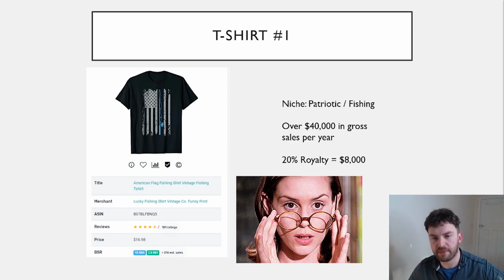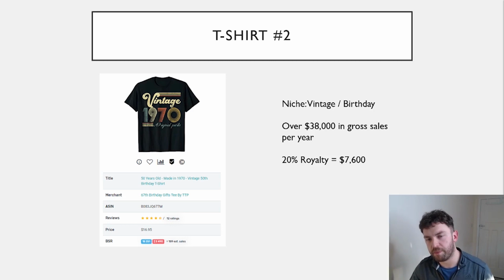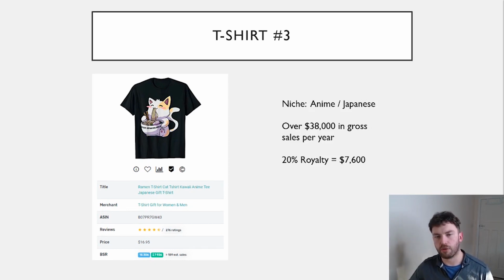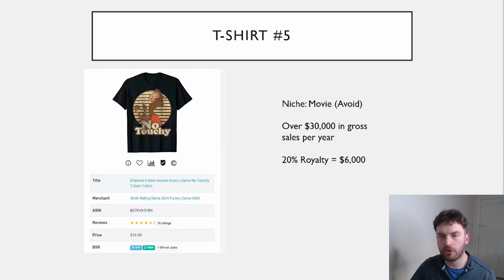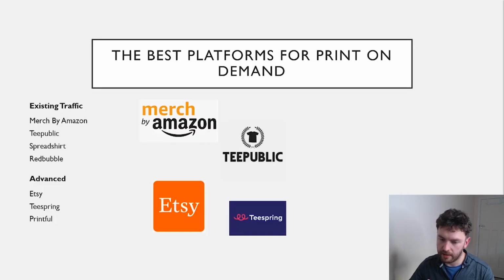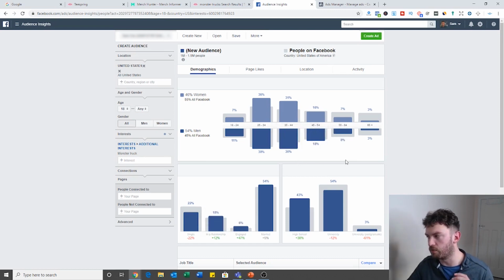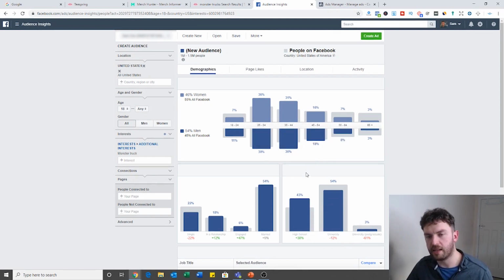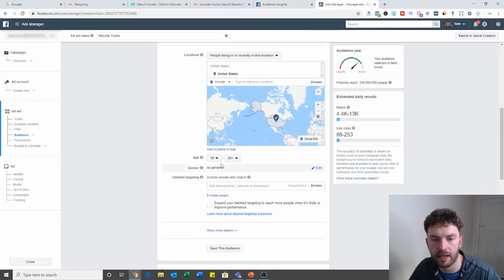5 T-shirts That Bring In Easy Money With Print On Demand (Viral T Shirt Idea Included)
Today i'm going to show you five t shirts that make easy money with print on demand. I'm also going to show you how to create a viral t shirt idea!

😁 Want More Free Useful Information On Print On Demand? Check out the blog 😁

Also please remember, if you've got a question.. Ask away in the comments section.

We’ve spent nearly five years growing online businesses. What’s the quickest way to build your own business? Model somebody that is already doing it.
If you want to start an online business Amazon FBA is a great way to do it.

eBusiness Boss